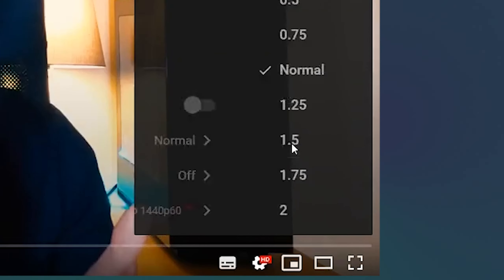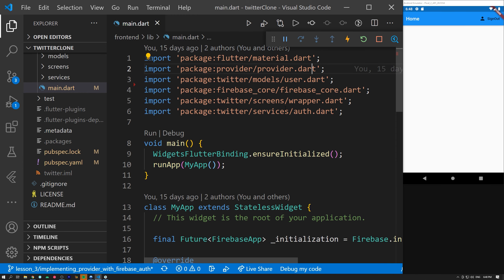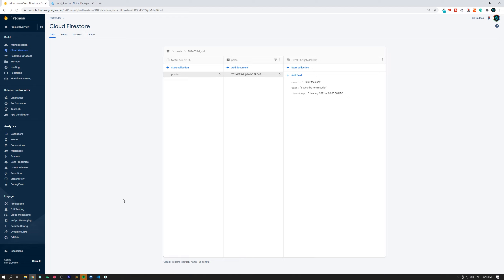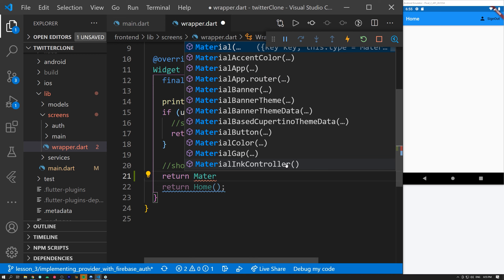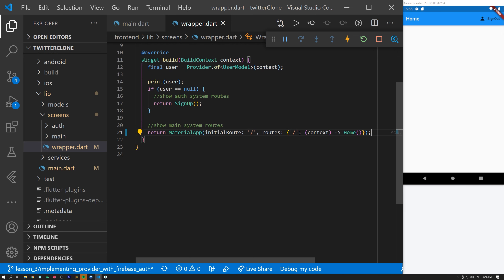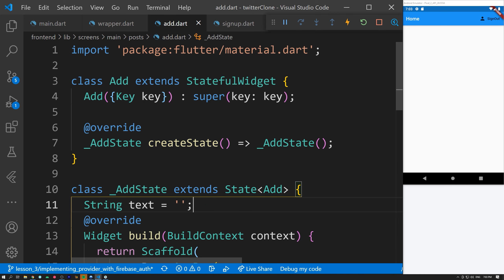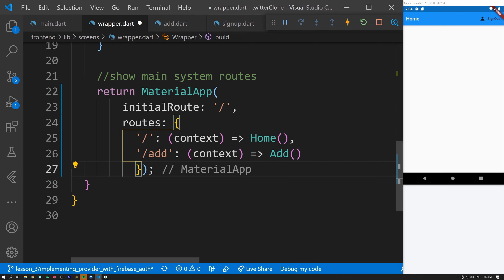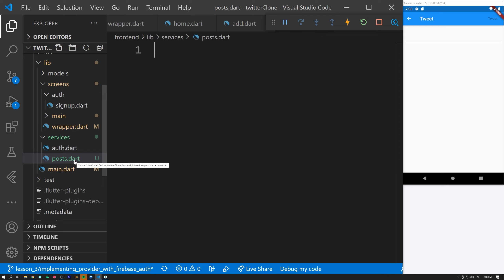How to build a TWITTER Clone app w/Flutter - #4 - Creating tweets with Firebase Firestore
🔵 Important Links 🔵

🔵 Series Description 🔵

How to build a TWITTER Clone app 2021

In this series, we use Flutter to quickly deploy the project. We use firebase for all our microservice needs like the auth system, database, storage, amongst others.

How to build a TWITTER Clone app  w/Flutter - #4 - Creating tweets with firestore

In this video, I'll take you through how to get firebase setup in your flutter app and also how to register and login a user using the provider package in order to notify every widget of auth state changes

0:00 Introduction
0:55 Chapter 1 -  Database structure
6:05 Chapter 2 -  Creating the add page
17:25 Chapter 3 -  Post Service
25:30 Conclusion